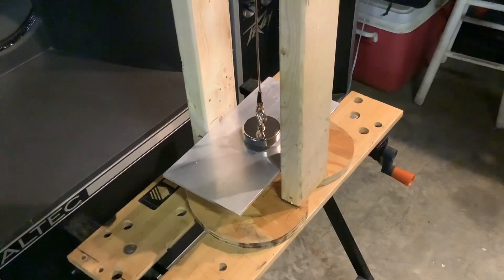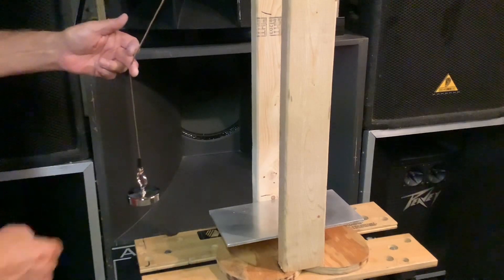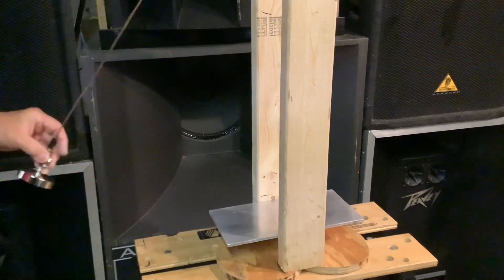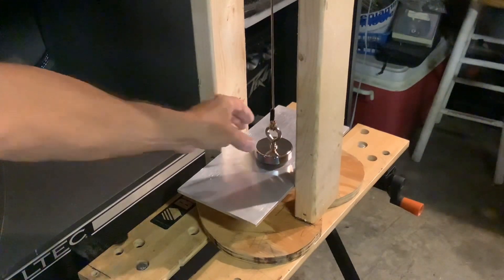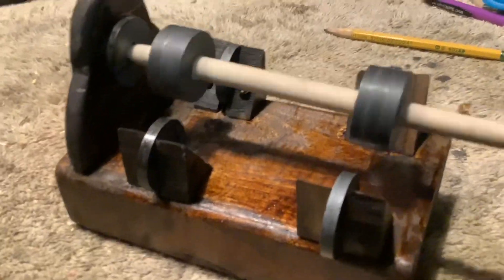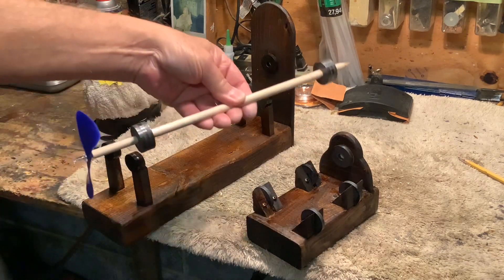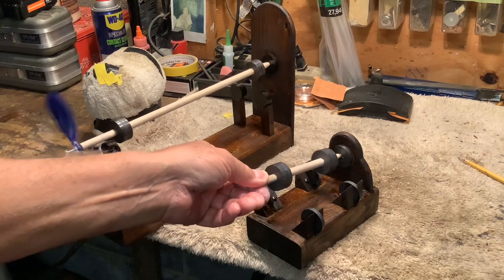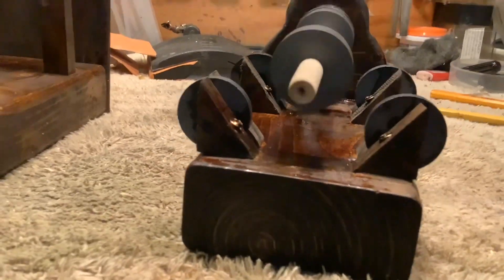Rainy weekend, workshop projects with magnetism..🧲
Because it’s been raining all weekend I decided to go down in the shop and do a little bit of experimentation in building. I have always been interested in magnetism….🧲 magnetic, levitation, electromagnet, and magnetic, breaking magnetic. Breaking is what they use nowadays on roller coasters to slow them down at the end of the ride….!
When a strong magnet is slid very closely to aluminum or copper, it sets up a magnetic electrical field in the middle, even though aluminum and copper, I assume brass to or not magnetic themselves …! I wanted to try this out so I built a Pendulum with a heavy 550 pound fishing magnet on the end.. when you swing the magnet like a pendulum, it passes closely to the aluminum set up a electromagnetic field in the magnet wants to stick to the aluminum. This attraction is called ( eddy currents  ￼) ..! Even though aluminum is not magnetic if I were to take this large fishing magnet, put it on the aluminum and tilted sideways. It would just slide off.!
I got the results I was looking for … an amazing apparatus..🤔 The next thing I wanted to build was a magnetic levitating rod.. I ended up building two of them. All the magnets are opposing each other, so they are pushing away from each other. This is what causes the dowel rod to float in mid air. It is simply resting against the piece of wood on the back….!
On the end of the day, I’ll rod, I took the end of a ballpoint pen and inserted it in the end of the dowel rod ￼. The tiny ball in the end, has no friction against the piece of metal on the backside of the wood of the platform. … these are fun interesting great projects and I have a few more that I would like to try out…. Hope you have a great week your friend…😃🧐